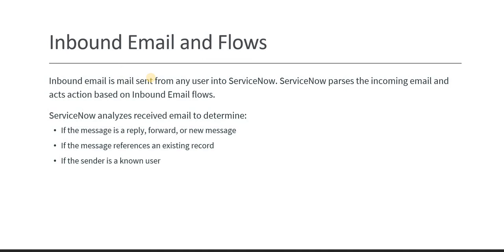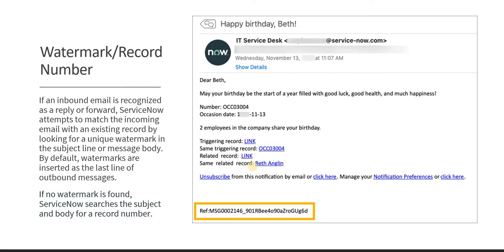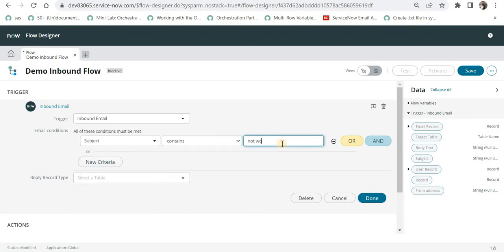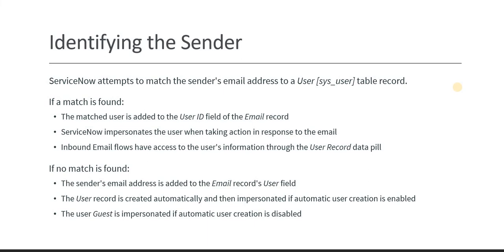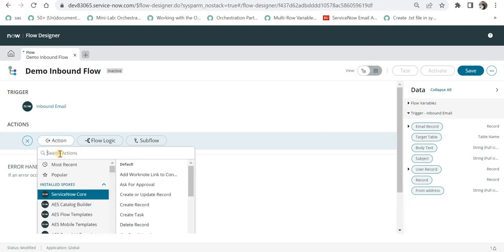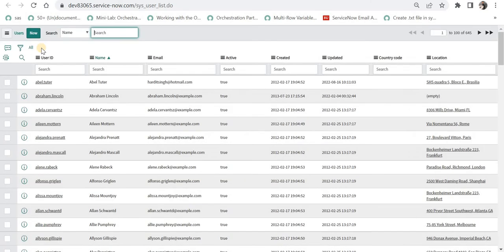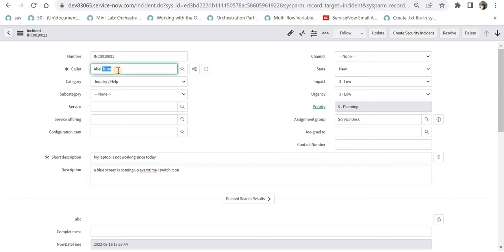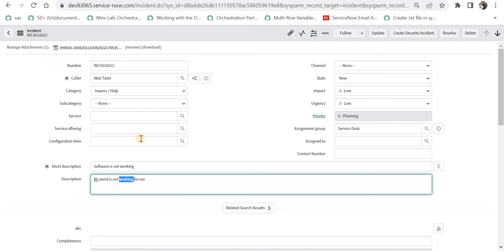Read emails with Inbound Email and Flow | Flow Designer | ServiceNow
We can read emails using the new functionality introduced with Flow Designers - Inbound Flow. This takes down the requirement to code as everything is drop and down using Data pills. As well as, we don't have to write a single line of code to read the attachment in the email and copy it to the target record.

00:00 - Introduction
00:58 - What is Inbound Email and Flow
01:50 - Categorize Reply, Forward or New Email
03:38 - Watermark/ Record Number
04:53 - Conditions for reading an email and create a flow in ServiceNow
07:44 - Mailboxes in ServiceNow
09:18 - Identifying sender of the email
11:36 - Demo